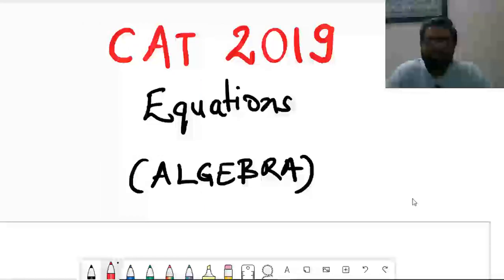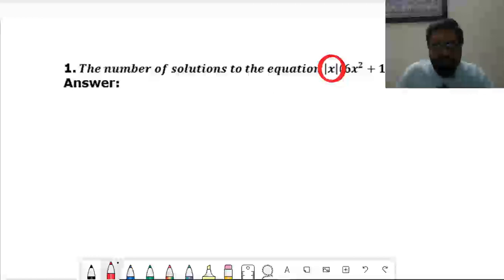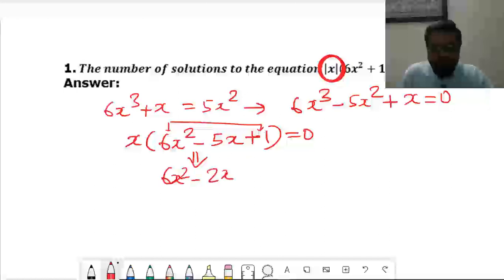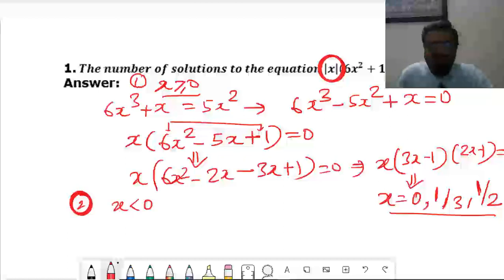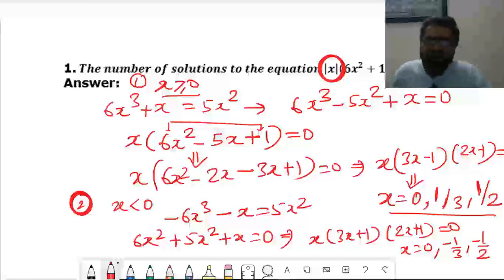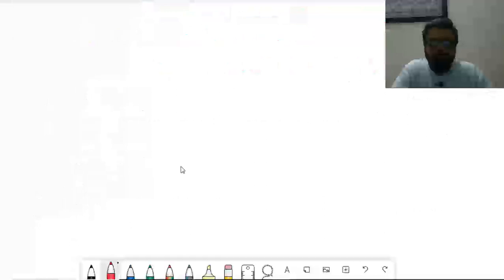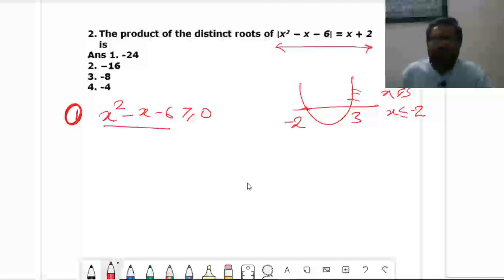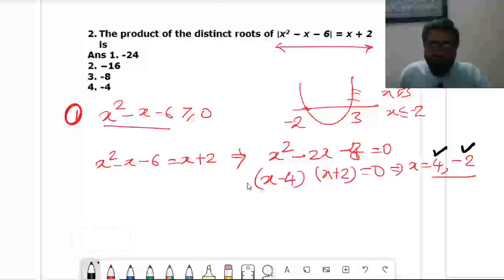CAT 2019 Equations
The number of solutions to the equation |x|(6x^2+1)=5x^2  is
Answer:

The product of the distinct roots of ∣x2 − x − 6∣ = x + 2 is
2. −16
3. -8
4. -4
The number of the real roots of the equation
 2cos (x ( x + 1 ) ) =2^x + 2^-x is
Ans 1. 0
2. 1
3. 2
4. infinite

If the population of a town is p in the beginning of any year then it becomes 3+2p in the beginning of the next year. If the population in the beginning of 2019 is 1000, then the population in the beginning of 2034 will be
Ans 1. (997)*2^14 + 3
2. (997)^15 - 3
3. (1003)^15 + 6
4. (1003)*2^15 - 3

The quadratic equation x^2 + bx + c = 0 has two roots 4a and 3a, where a is an integer. Which of the following is a possible value of b^2 + c?
  1. 549
 2. 3721
 3. 427
 4. 361

The real root of the equation 2^6x+2^(3x+2)-21=0 is
  1.  1/3 Log2 3
 2.  log2 9
 3.  log2 7/3
 4.  log2 27

Let a,b,x,y be real numbers such that a^2+b^2=25,x^2+y^2=169 and ax+by=65.If k=ay-bx then
 1. k=5/13
2. k=0
3.k greater than 5/13
4. 0 less than k less than or equal 5/13

Let A be a real number. Then the roots of the equation x2 − 4x – log2A = 0 are real and distinct if and only if
Ans 1. A less than 1/8
 2. A greater than 1/8
 3. A less than 1/16
 4. A greater than 1/16